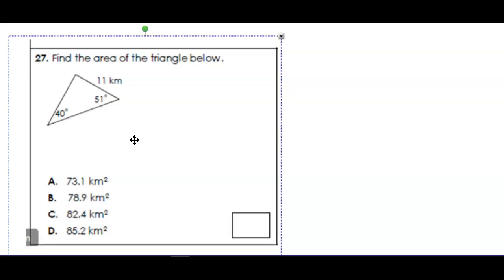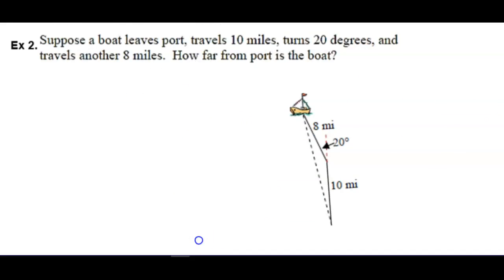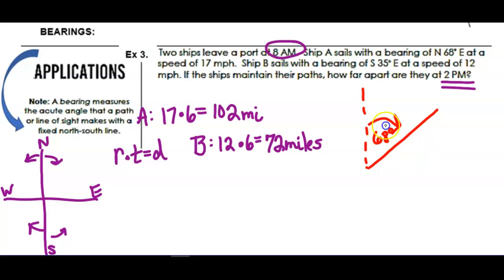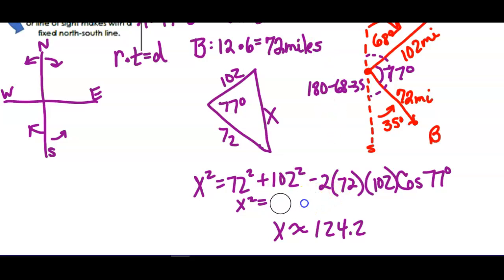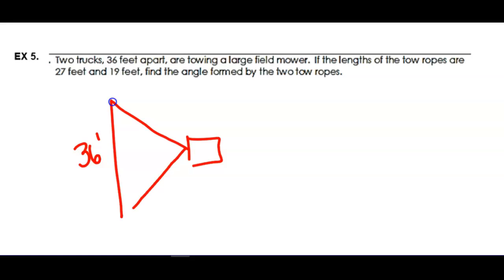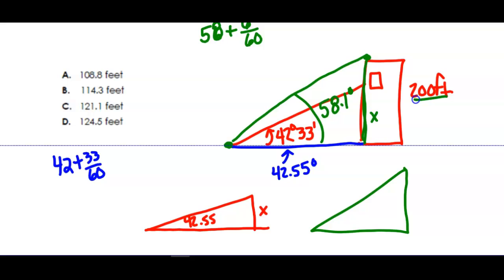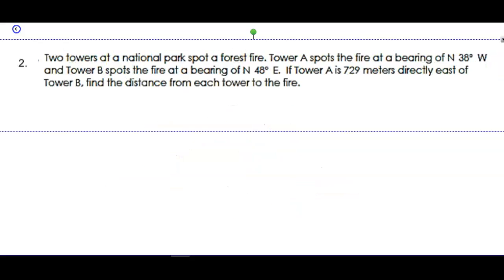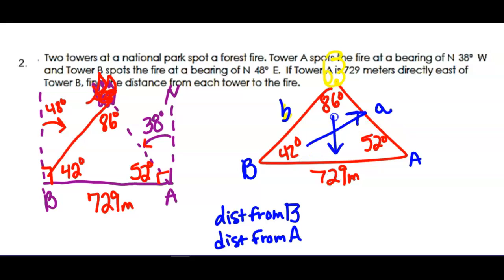Precalc Applications of Law of sines and Cos 2020-21